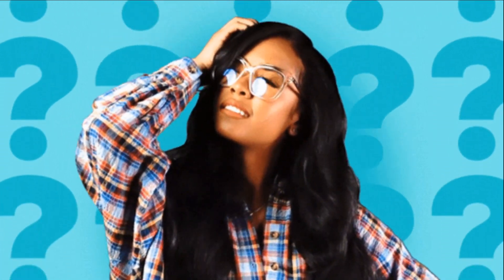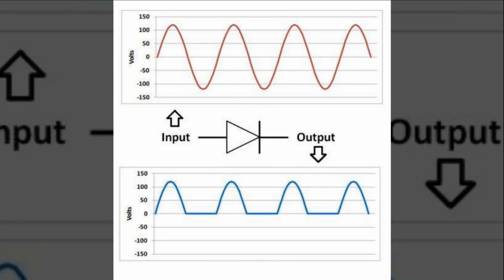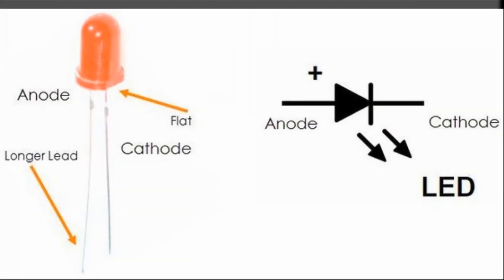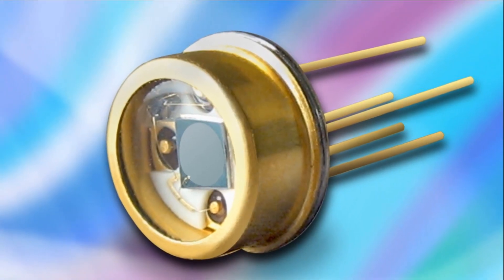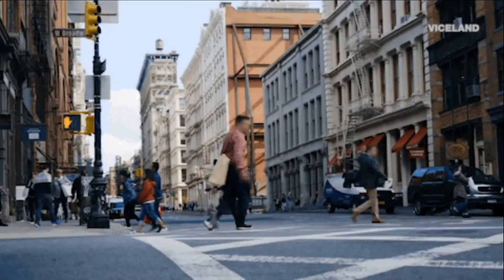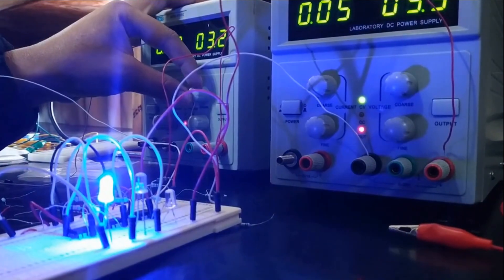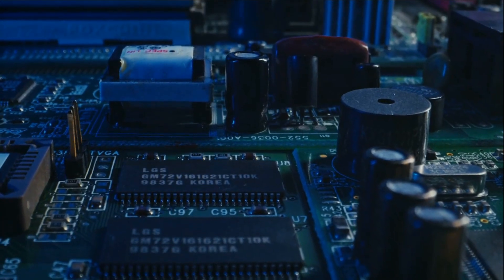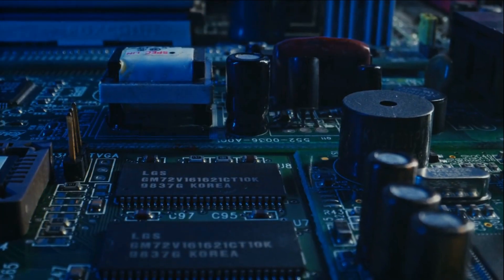Diode Basic Types and Working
A diode is a two-terminal electronic component that allows current to flow in one direction while blocking it in the opposite direction. It's typically made of semiconductor materials such as silicon or germanium. Diodes have numerous applications in electronics, serving purposes like rectification (converting AC to DC), signal modulation, voltage regulation, and protection against reverse current flow. They exploit the properties of a p-n junction, where one side is doped with a material containing an excess of electrons (n-type) and the other side with a material containing an excess of positively charged "holes" (p-type). When a positive voltage is applied to the p-side and a negative voltage to the n-side, it creates a forward bias, allowing current to flow easily. Conversely, when the polarity is reversed, creating a reverse bias, the diode blocks current flow efficiently. This property makes diodes fundamental components in electronic circuits, ensuring proper current direction and enabling various functions critical to electronic devices.